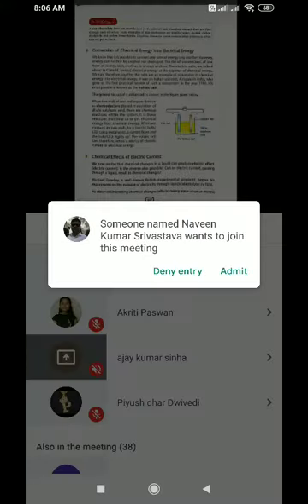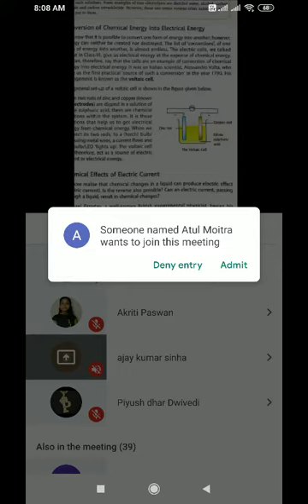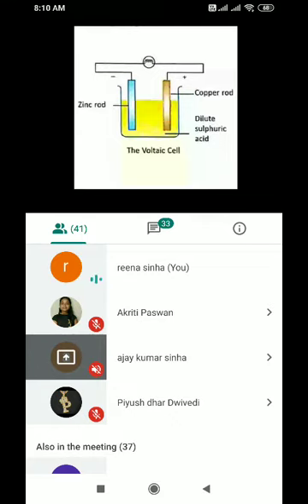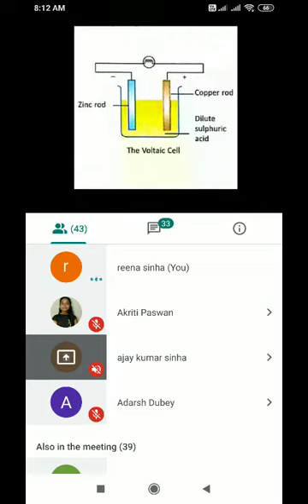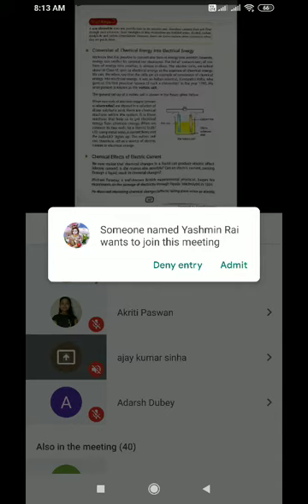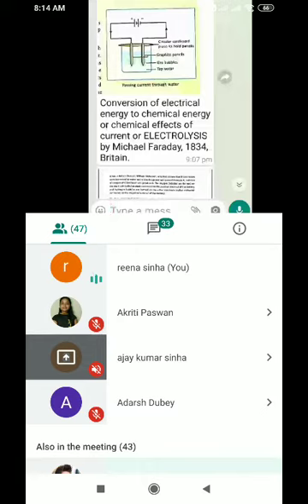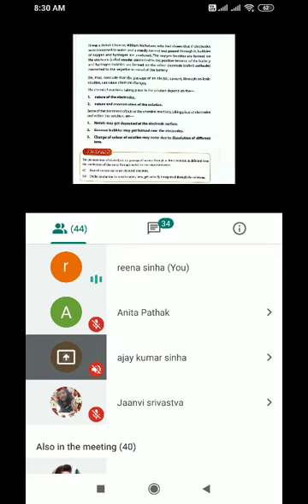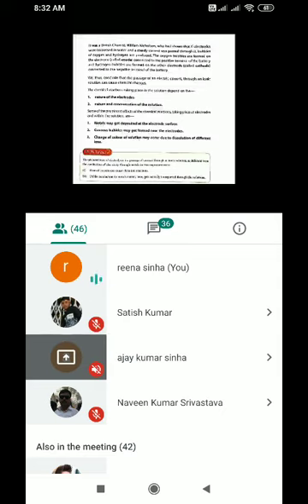CLASS 8A&C SCIENCE 20.08.2020